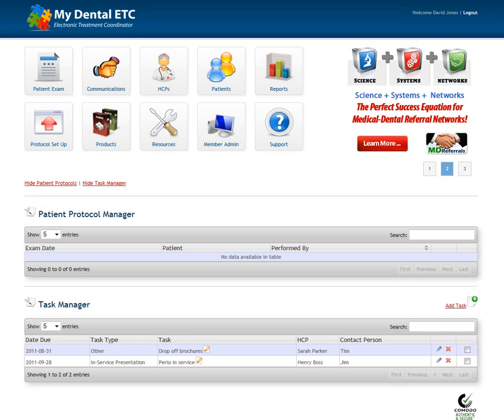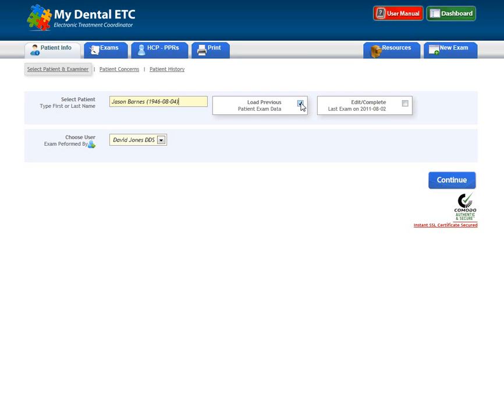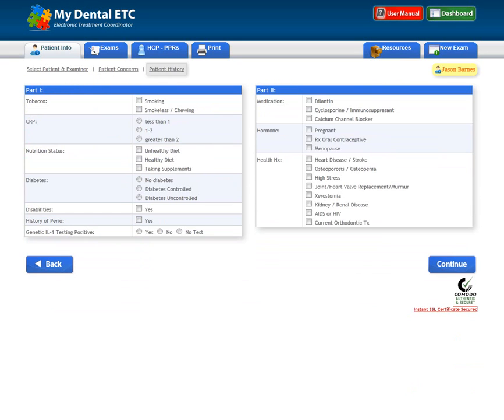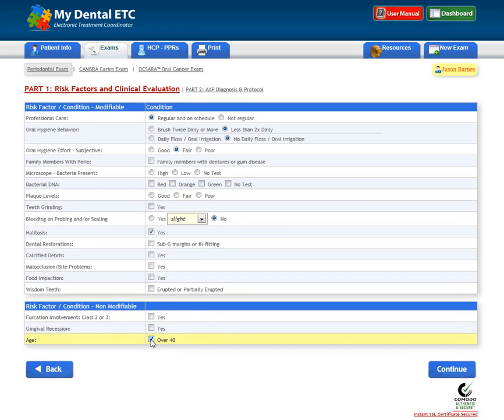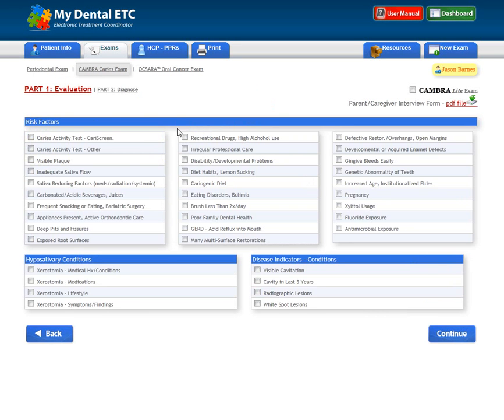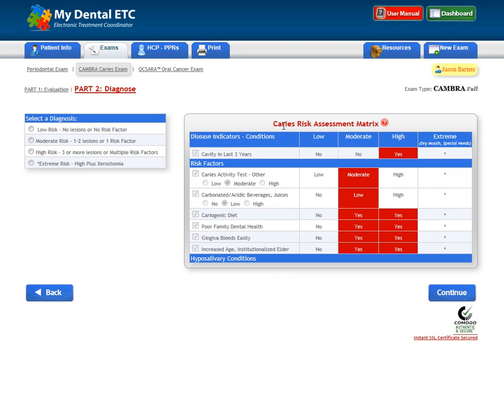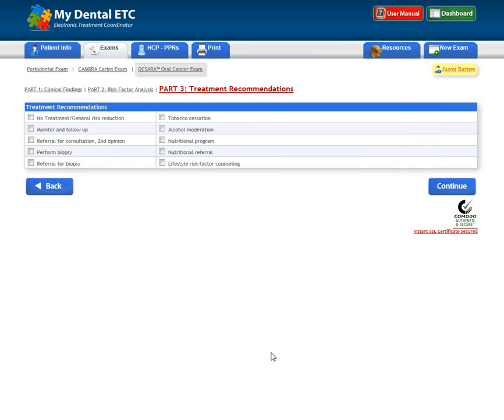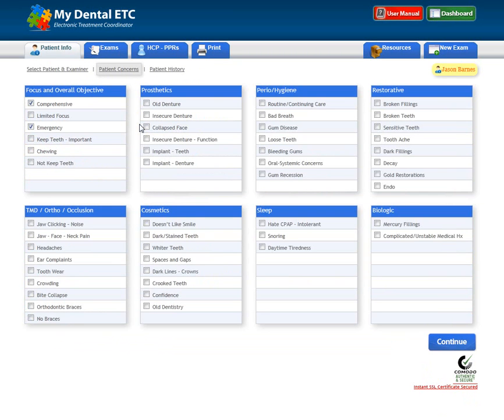The Dental ETC Software Video Tutorial - The Patient Exam part 1